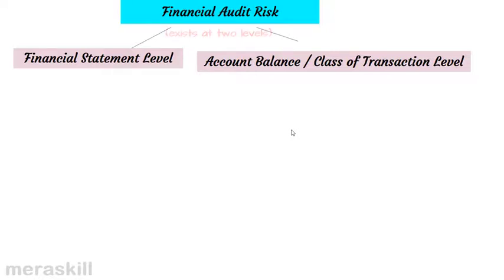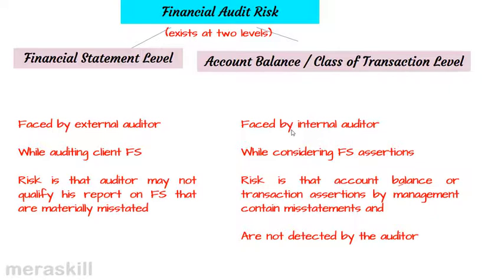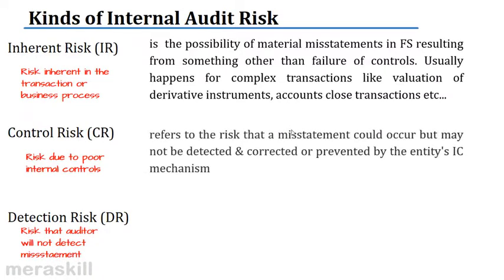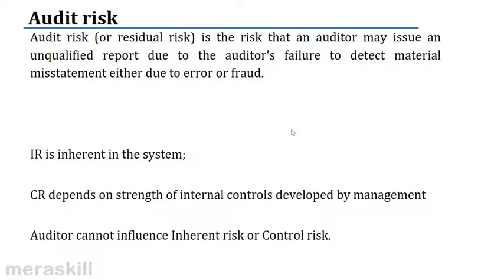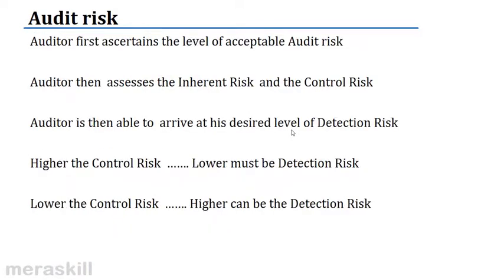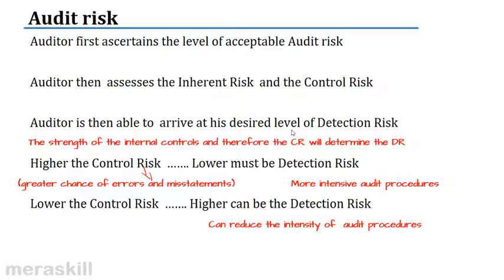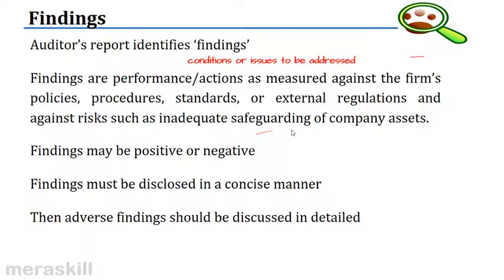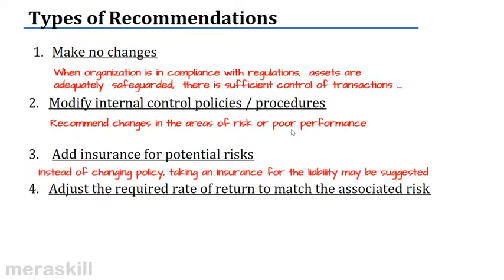Financial Audit Risk | Cost Managment| US CMA Part 1| US CMA course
Kinds of Internal Audit Risk
Inherent Risk (IR) is the possibility of material misstatements in FS resulting from something other than the failure of controls. Usually happens for complex transactions like valuation of derivative instruments, accounts close transactions etc...
Control Risk (CR)refers to the risk that a misstatement could occur but may not be detected & corrected or prevented by the entity's IC mechanism
Detection Risk (DR)is the probability that the audit procedures may fail to detect the existence of a material error or fraud. May arise due to sampling error or human factors
Audit risk
Auditor first ascertains the level of acceptable Audit risk
Auditor then  assesses the Inherent Risk  and the Control Risk
Auditor is then able to  arrive at his desired level of Detection Risk
Higher the Control Risk  ……. Lower must be Detection Risk
Lower the Control Risk  ……. Higher can be the Detection Risk